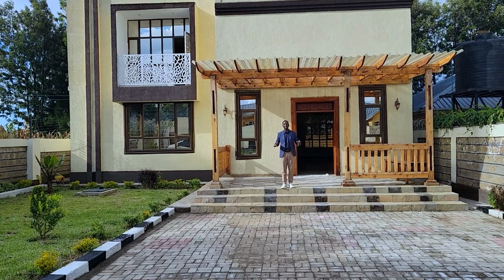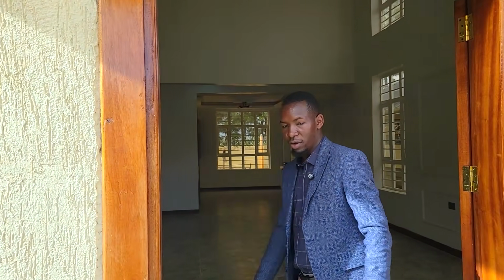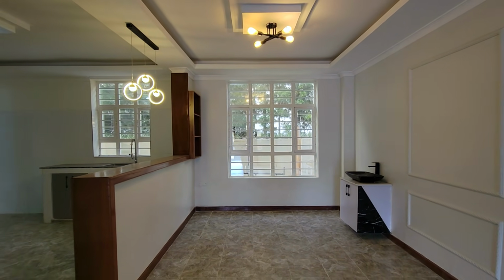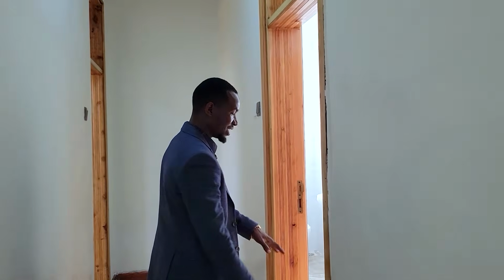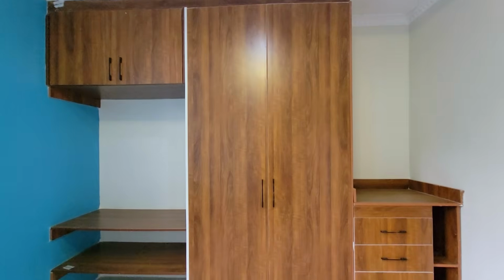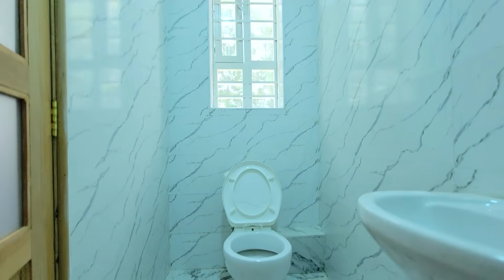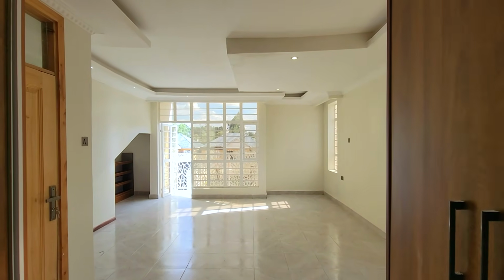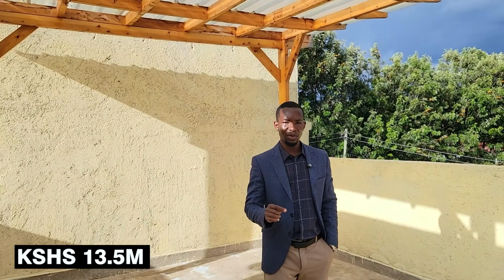Inside the FIRST Double-Volume Mansion in Nakuru For Sale | 4 Bedroom + DSQ in Gated Community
Experience elegance and architectural brilliance in this 4 Bedroom Mansion + DSQ for Sale in Ngata Estate, Nakuru — the first home we’ve ever featured with a stunning double-volume ceiling!

This masterpiece combines space, style, and sophistication — designed for those who appreciate fine living within a serene, green neighborhood just off the Nakuru–Eldoret Highway.

🏠 Property Highlights:
✅ 4 Bedrooms (3 ensuite + 1 massive guest bedroom on ground floor)
✅ Detached Servant Quarter (DSQ)
✅ Elegant Double-Volume Ceiling
✅ Spacious lounge & 8-seater dining area
✅ Modern kitchen with pantry & laundry room
✅ Mahogany doors and staircase handrails
✅ Primary bedroom with walk-in closet & private balcony
✅ Rooftop terrace with pergola — perfect for relaxation
✅ Common cloakroom on the ground floor
✅ Gated community of 6 homes
✅ Only 100m from the Nakuru–Eldoret Highway
📍 Landmark: Lake Energies / Lake Oil Petrol Station, Ngata

💰 Asking Price: Ksh 13.5 Million